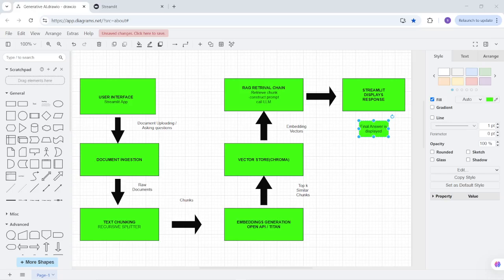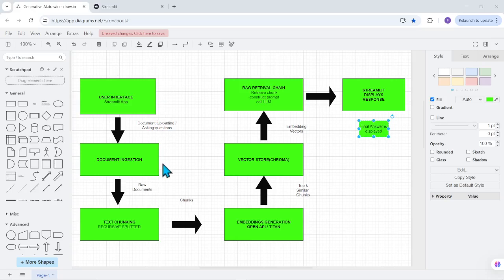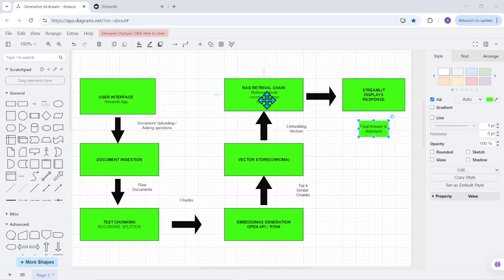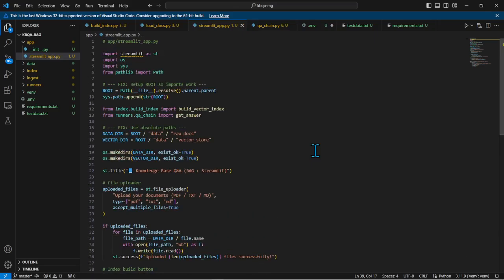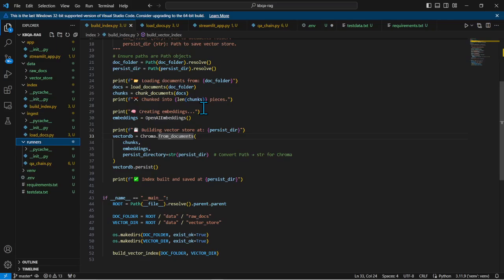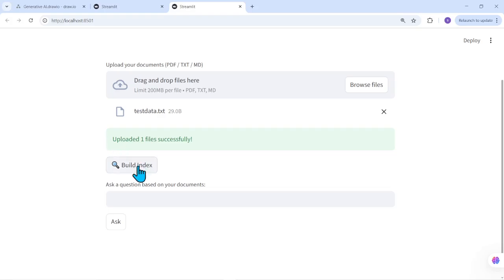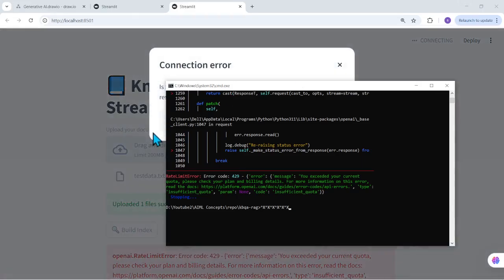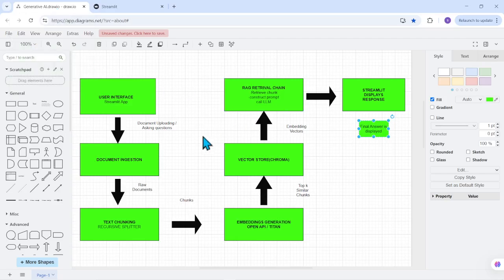Build a RAG App with Streamlit | AI Document Q&A System (Step-by-Step Demo)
Build your own AI-powered Knowledge-Base Q&A Application using Python, Streamlit, and Retrieval-Augmented Generation (RAG)!
In this video, I’ll walk you through how documents are ingested, chunked, embedded, and stored in a vector database, and how a user can ask questions and get contextual answers.

You will learn the complete workflow — document ingestion → vector indexing → query processing → AI answer generation.
Perfect for beginners, developers, and anyone who wants to understand how modern AI search systems work.